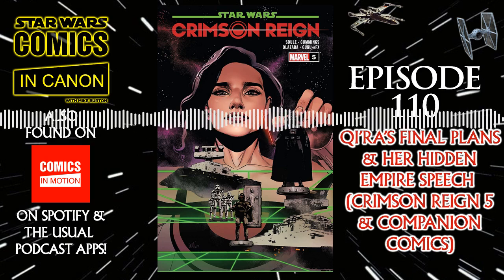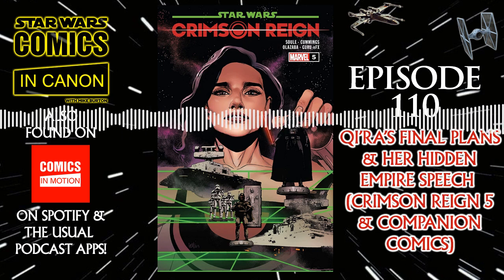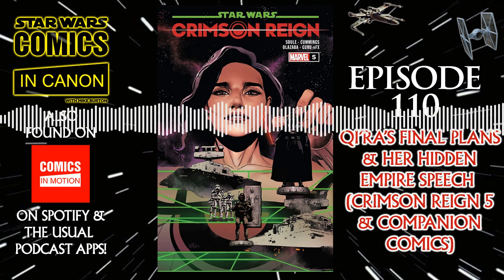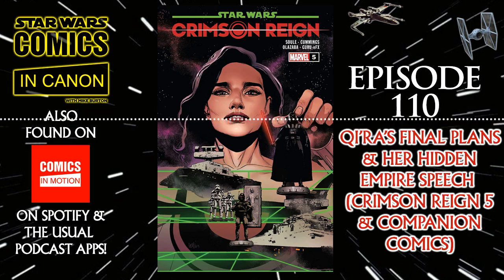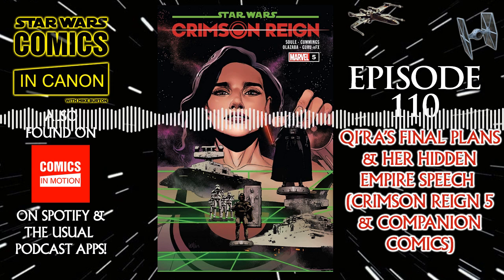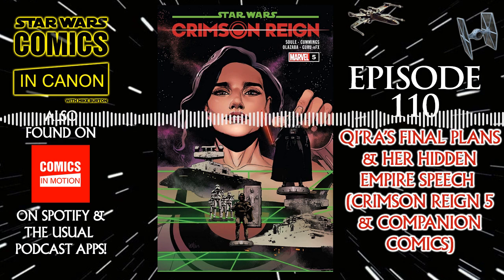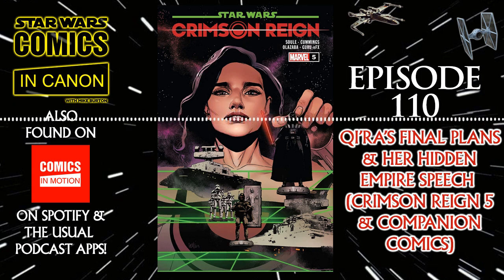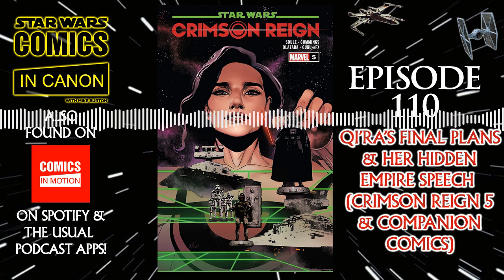CrimsonReign 5: Qi’ra’s Final Plans & Her Hidden Empire Speech – CR5 & Companions - E110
THE EMPIRE REALISE CRIMSON DAWN ARE BEHIND THE CHAOS BEING CAUSED! Mike delves into the fifth & final batch of Crimson Reign comics, where the archivist & the Knights Of Ren travel to a dark side cave to use the screaming key while Qi’ra initiates the next stage of Crimson Dawn’s plan against the Empire. Plus, Leia goes up against Commander Zahra in a cave, Sabé takes Vader to meet some unexpected faces from his past, Dengar confronts Lord Khamdek of the Mourner’s Wail and Sana must deal with the consequences of Aphra fusing with the Spark Eternal…

This story is set after Empire Strikes Back & after the War Of The Bounty Hunters event, but before Return Of The Jedi and the reading order is CR5-BH23-DV23-SW24-DA21.

Crimson Reign 5 was released 22nd June 2022 and was written by Charles Soule, with Steven Cummings as penciller, Victor Olazaba as inker and Guru eFX as colour artist. BH23 was released 1st June 2022 and was written by Ethan Sacks with Natacha as artist and Arif Prianto as colour artist. DV23 was June 1st 2022, was written by Greg Pak with Raffaele Ienco as artist and Carlos Lopez as colour artist. SW24 was released 8th June 2022 and was written by Charles Soule, with Ramon Rosanas & Madibek Musabekov as artists and Rachelle Rosenberg as colour artist. DA21 was released 29th June 2022 and was written by Alyssa Wong with Minkyu Jung as artist Rachelle Rosenberg as colour artist.

Mike covered the prelude to Crimson Reign in episode 97 of SWCIC, and volumes 1-4 in episodes 102, 104, 106 & 108 and for all War of The Bounty Hunters comics, check episodes 60, 64, 68, 72, 77 & 84.

Last week, Mike delved into the archives to redo the four Rise Of Kylo Ren comics, giving much more information than when he tackled it previously (in episode 1, over 2.5 years ago), including connections to The High Republic, the 2020 Star Wars comics, the 2017 Darth Vader comics, Crimson Reign and gives much more information on the Knights Of Ren! He also delves into the process of bleeding a lightsaber crystal and explains how Kylo got his iconic lightsaber from the sequel trilogy!

To hear Mike’s exclusive canon book reviews on Dark Disciple & A New Dawn, plus the Legends books Shatterpoint, Darth Bane (1 & 2) and Darth Plagueis as well as the movie & TV “Afterthoughts” episodes, support the show

Guest spots Mike has been involved in:
Mike & Megan recently joined Dan & Ria for another Disney Discussion, this time on the weird movies Disney don’t want you to see (which aren’t even on Disney+)!
Mike & Megan discussed She Hulk Episode 7 on Comics In Motion’s Feed
Mike appeared on Frank Burton’s I Like The Sound Podcast
Mike went on Ike’s Flame podcast to talk about The High Republic

Find Mike @GenuineChitChat on Twitter, @Genuine_ChitChat on Instagram & /GenuineChitChat on Facebook!

Intro theme arranged by Mike Burton, backing music by Eric Matyas

01:52 Crimson Reign 5
08:36 Qi’ra’s Speech
09:43 Bounty Hunters 23
14:02 Darth Vader 23
19:25 Star Wars 24
24:44 Doctor Aphra 21
30:10 Coming Up
33:21 Support & Outro